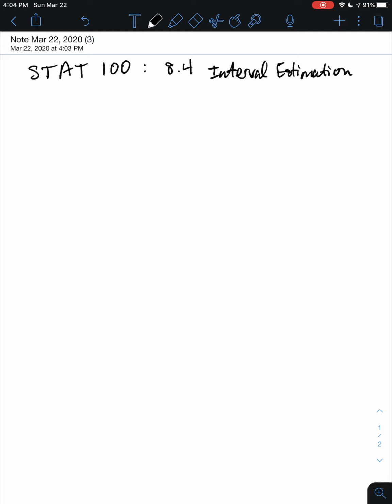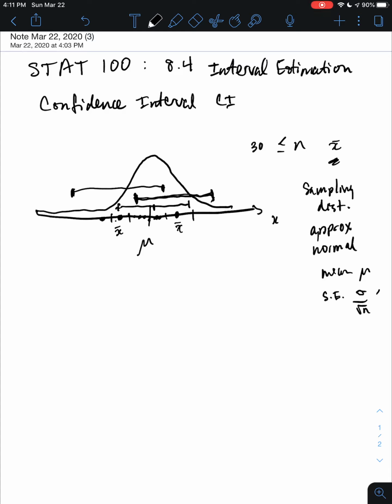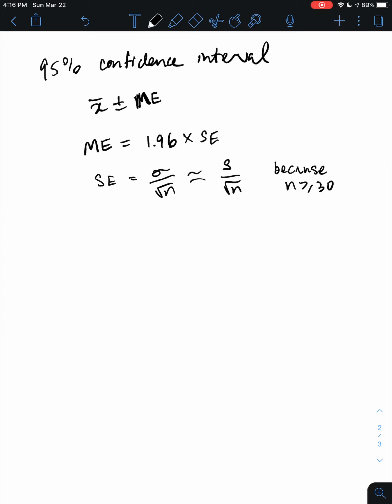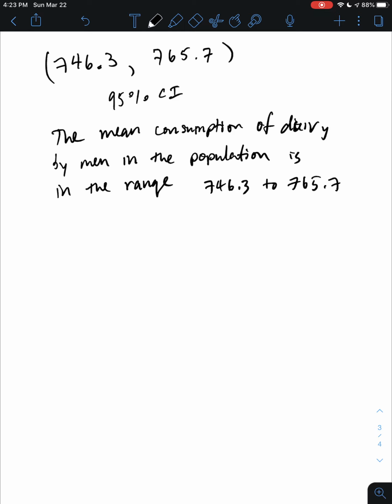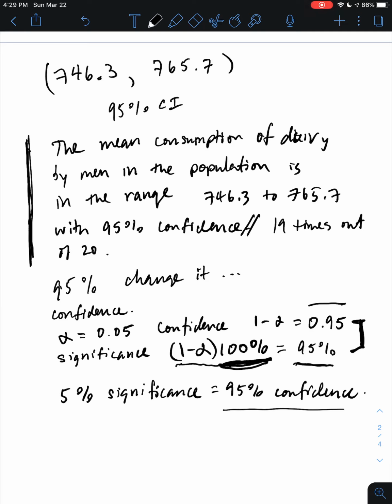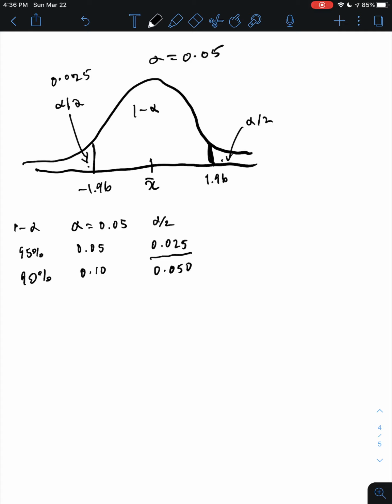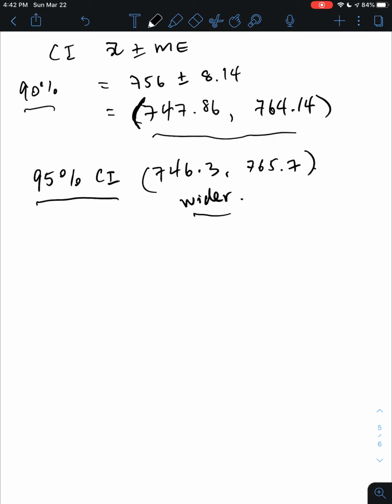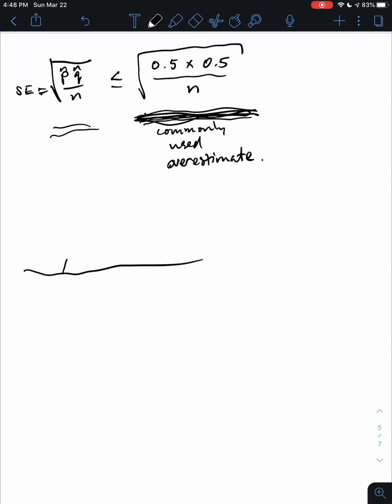STAT 100 8.4